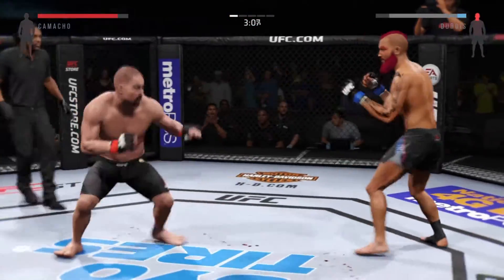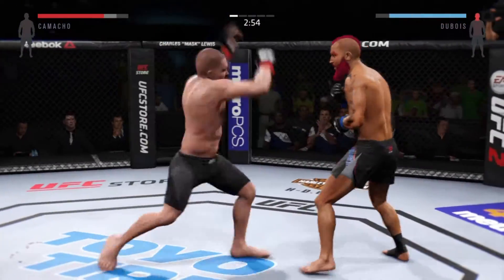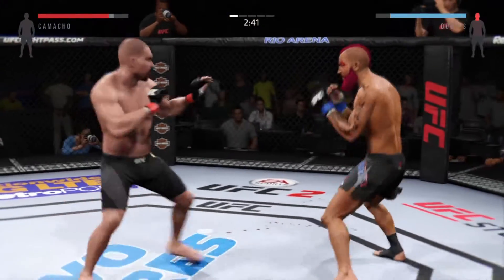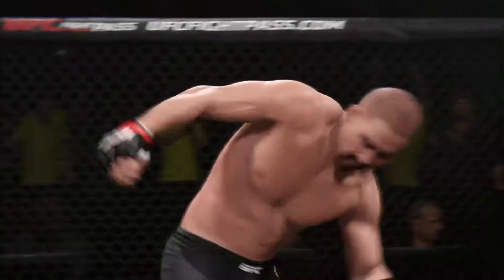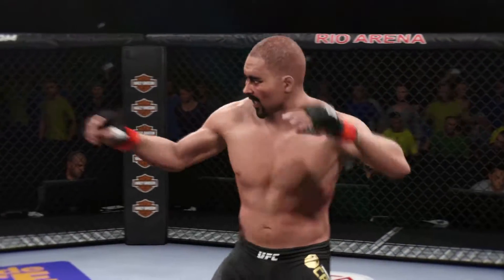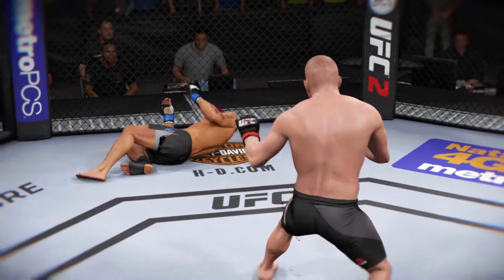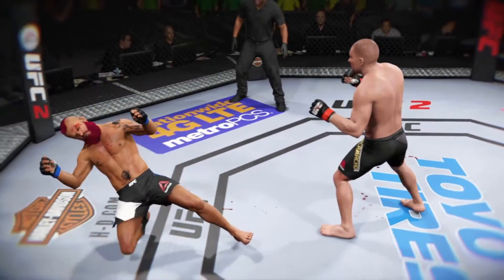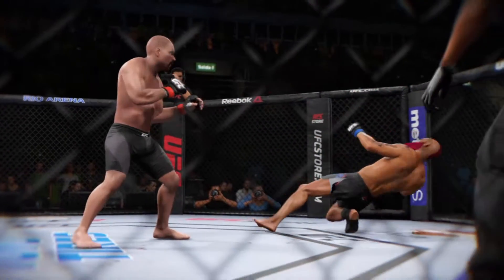Amazing Uppercut KO EA Sports UFC 2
EA Sports UFC 2 One the best uppercuts that you will see